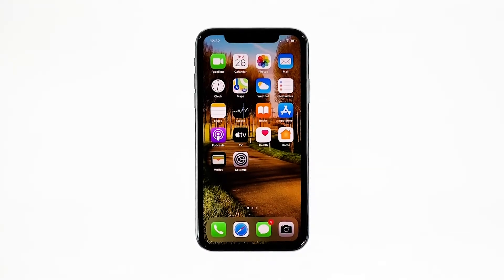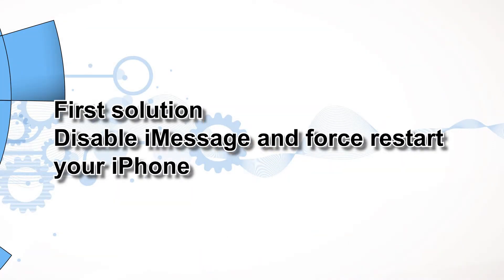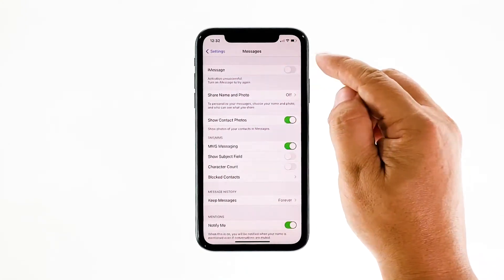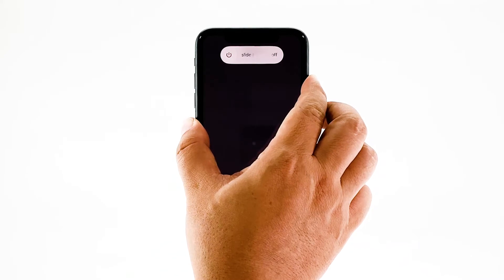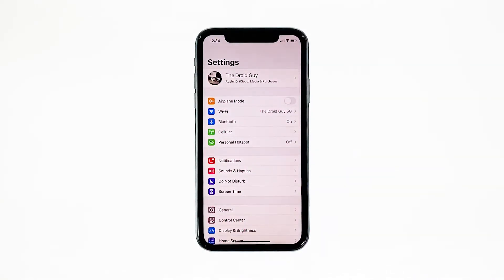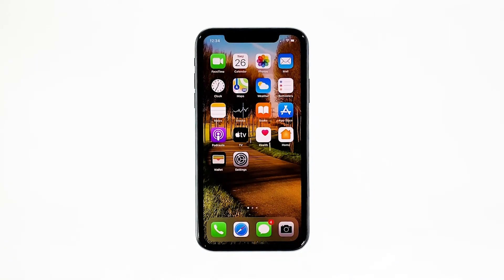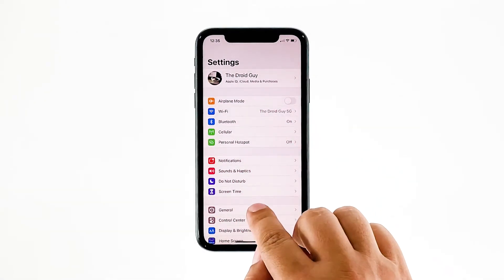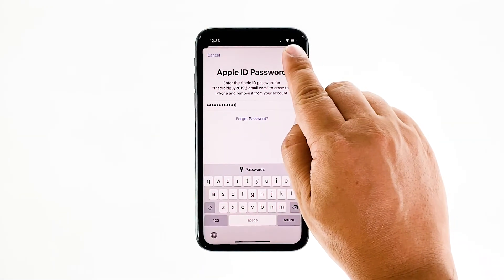iMessage Stopped Working On iPhone XR After iOS 14.2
Shortly after the iOS 14.2 update, some iPhone XR users reported that they can no longer send and receive text messages as the iMessage service no longer works. Most of the time, this is just a minor issue and you can definitely fix it by doing some troubleshooting procedures.

In this video, we will show you what to do if iMessage stopped working on your iPhone XR after the iOS 14 update.